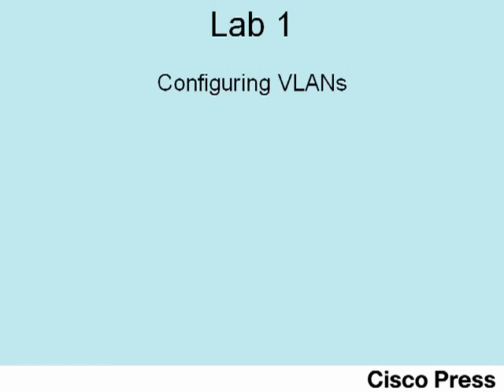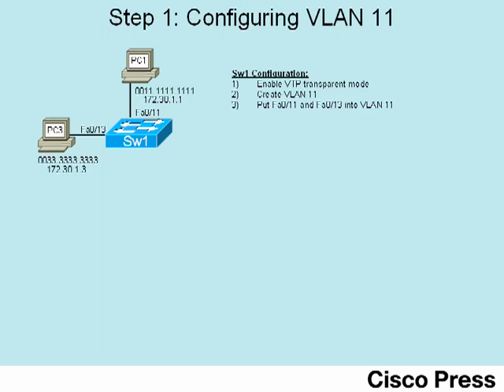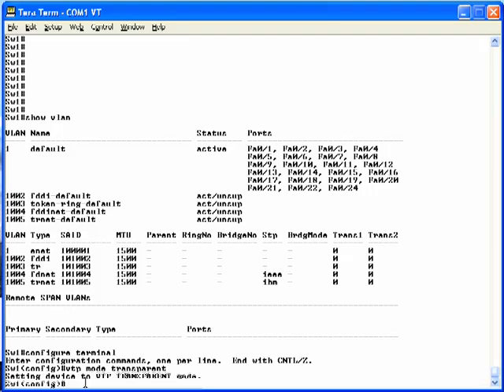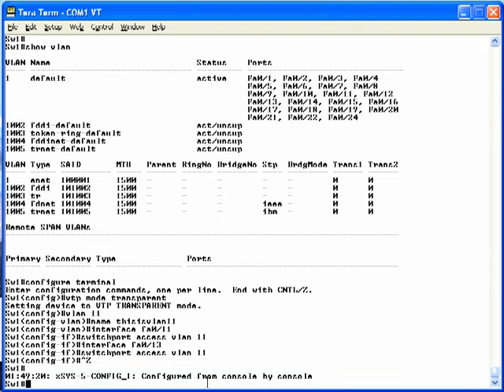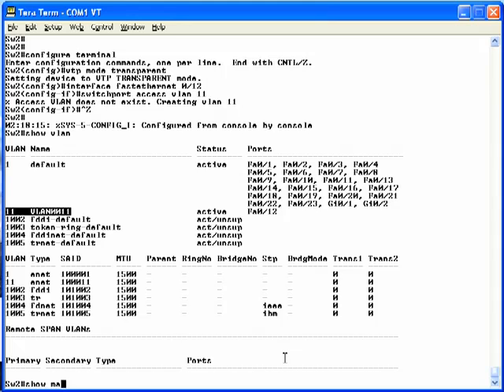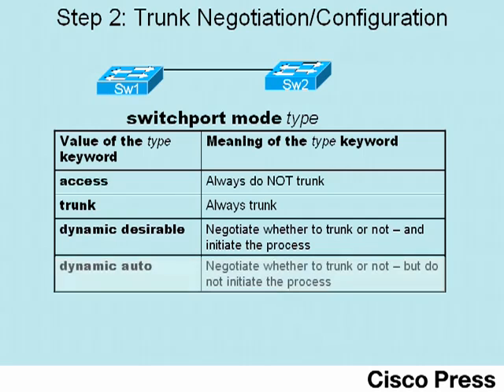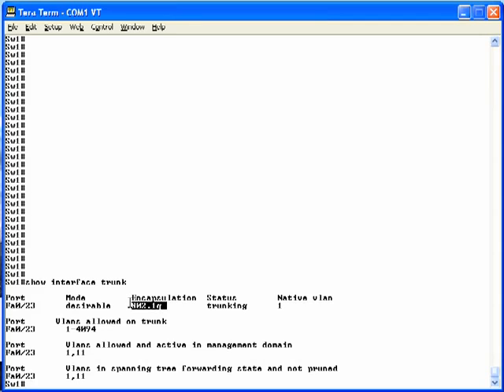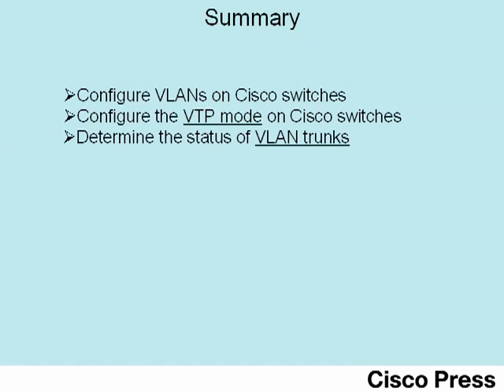CCNA 2 Lab 1 Configuring VLANs.flv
CCNA 2 Lab 1 Configuring VLAN